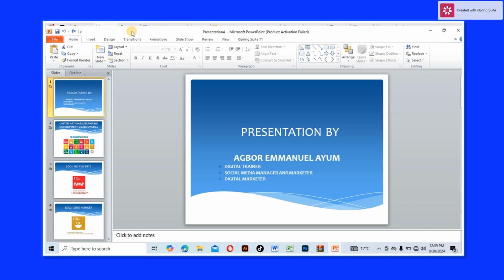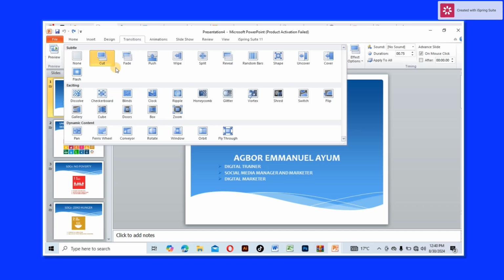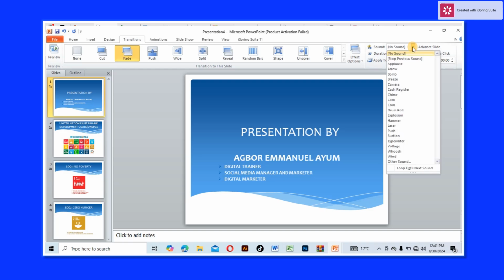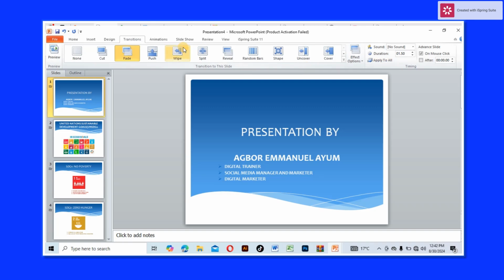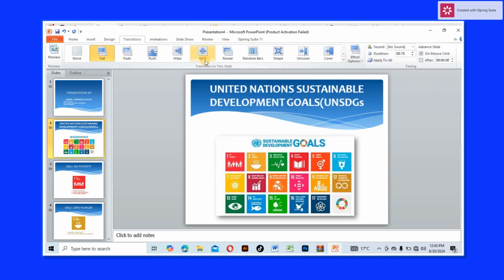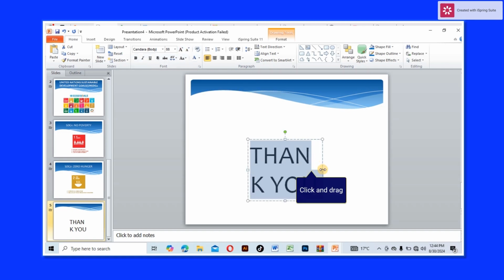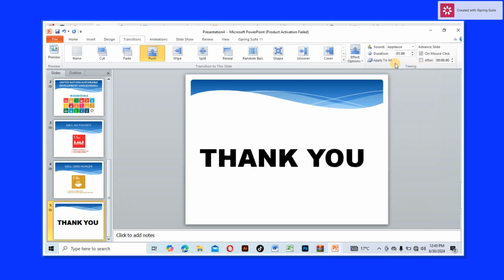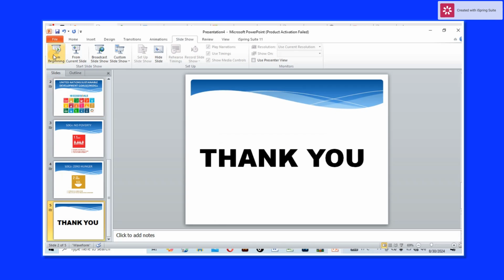ADDING ANIMATIONS IN MICROSOFT POWERPOINT PRESENTATION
HOW TO ADD ANIMATION TO POWERPOINT PRESENTATION | Microsoft PowerPoint Training

Welcome back to our Microsoft PowerPoint training series!

In this lesson, you'll learn how to add animations to your PowerPoint presentation to make your slides more engaging, interactive, and professional. Animations can help you control the flow of information, emphasize important points, and keep your audience focused throughout your presentation.

Whether you're preparing a presentation for school, business, church, seminars, or conferences, mastering PowerPoint animations will help you deliver your message with greater impact.

In this video, you'll learn:

✅ What animations are in Microsoft PowerPoint
✅ How to apply entrance, emphasis, exit, and motion path animations
✅ How to animate text, images, shapes, icons, and SmartArt
✅ How to use the Animation Pane to manage multiple effects
✅ How to adjust animation timing, duration, and delay
✅ How to reorder animations for a smooth presentation flow
✅ Best practices for using animations professionally without overdoing them

By the end of this tutorial, you'll be able to create dynamic presentations that capture attention, improve audience engagement, and communicate your ideas more effectively.

If you enjoyed this tutorial: 👍 Like the video

Thank you for learning with me! Together, we're building professional Microsoft Office skills, one lesson at a time.